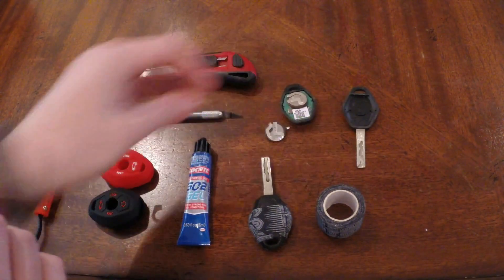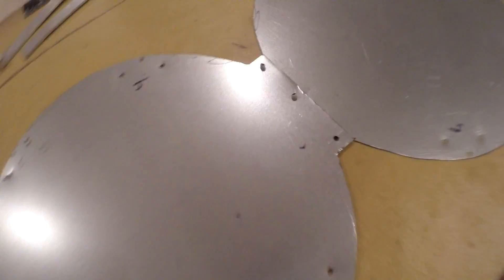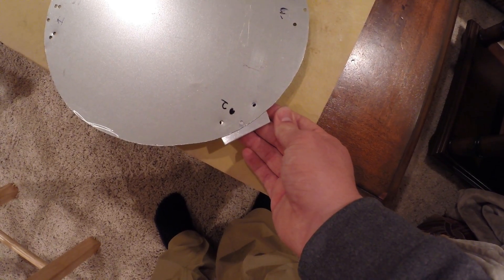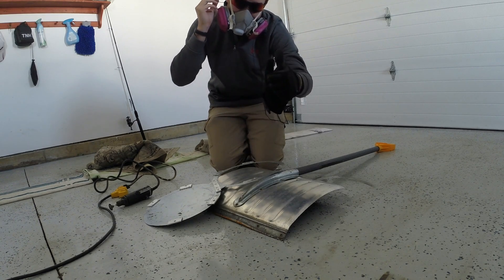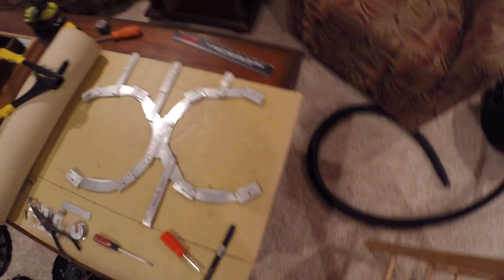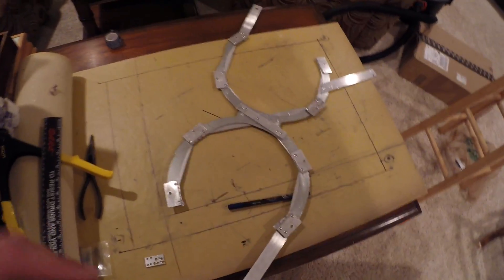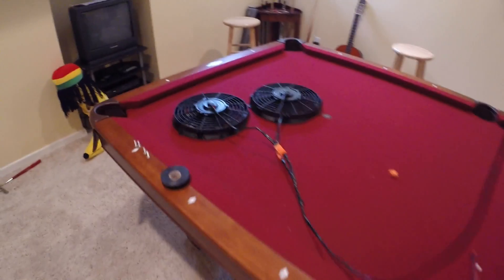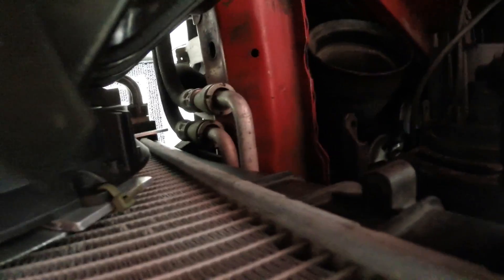E46 M3 Building a twin electric fan bracket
The point of this project was a few things, better cooling performance but more importantly more reliable cooling performance since if one fan fails I can limp home on the other. of course the extra 5 top end HP is a benefit, barley, but why not right?So I lied a little this actually took me a little over 4 months to fully complete this! It was a fun but rather painstaking project. I hope you all enjoy the video and if so by all means leave a like for it!
Team A.D.